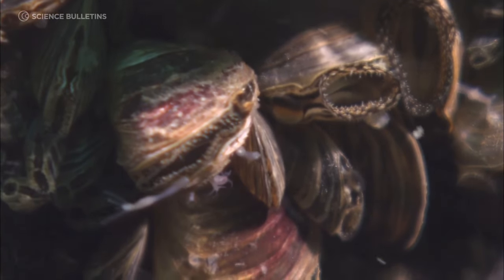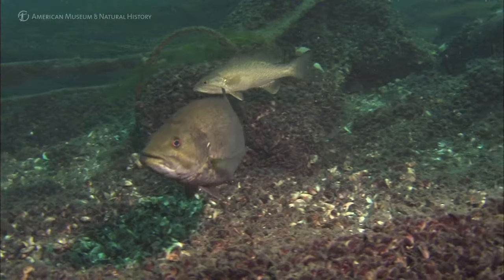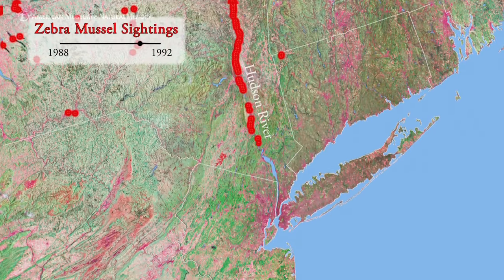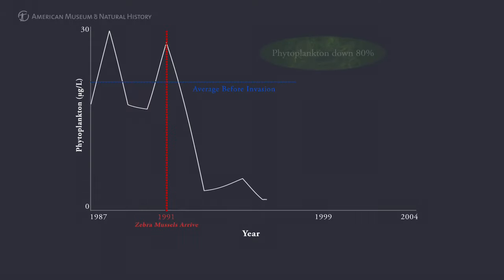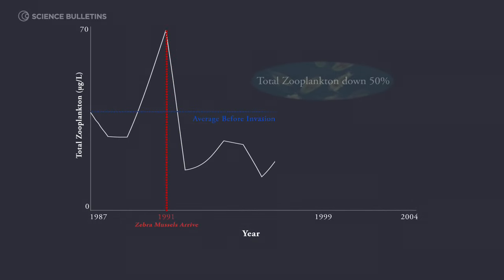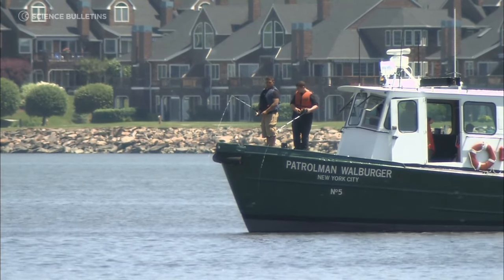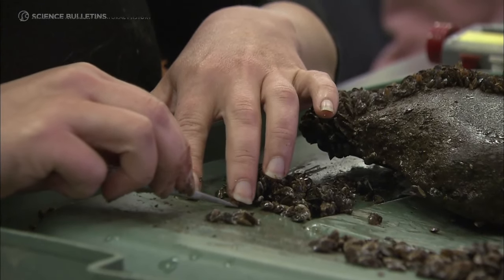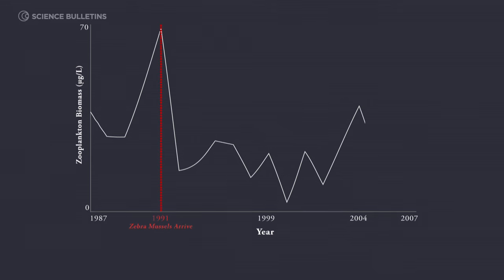Science Bulletins: The Invasion: A Case Study on the Hudson River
Synopsis
The zebra mussel, a notorious invasive species, has been silently infesting the rocky bottom of the Hudson River since it arrived there in 1991. But researchers from the Cary Institute for Ecosystem Studies, who have closely monitored the river before, during, and after the invasion, are noticing a promising new pattern. In this video, learn how the Cary team takes the pulse of this complex freshwater ecosystem to stay abreast of the invasion. Extensive digital classroom resources for educators are also available on AMNH's River Ecology Web site.

Related Links
AMNH: River Ecology—Investigating the effect of zebra mussels on the Hudson River